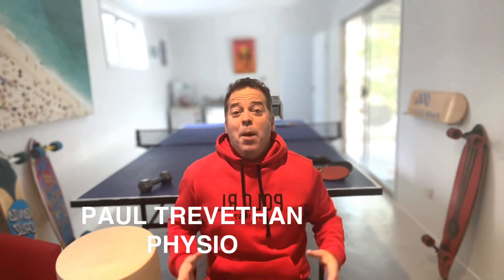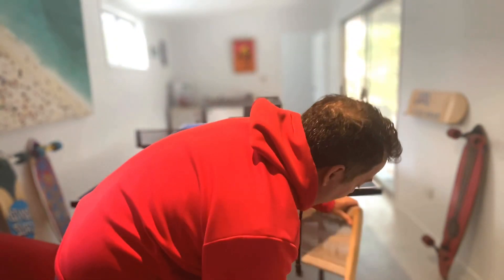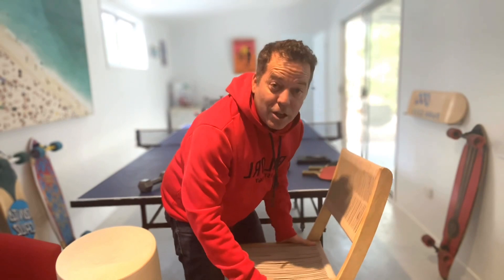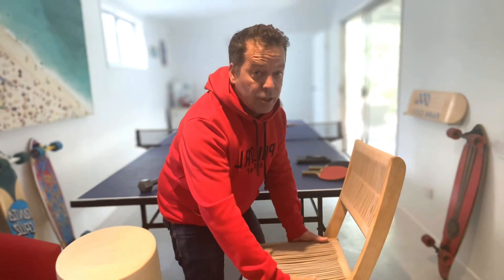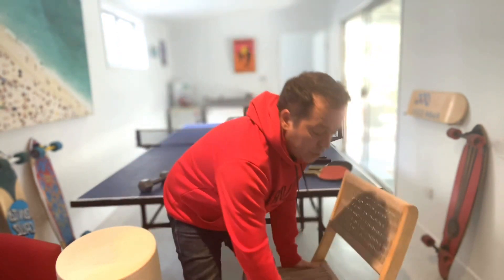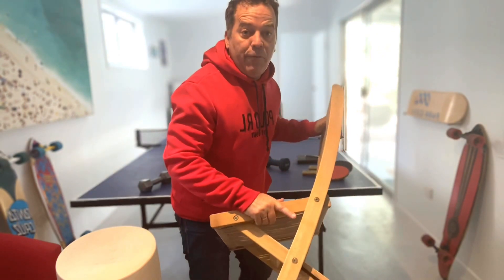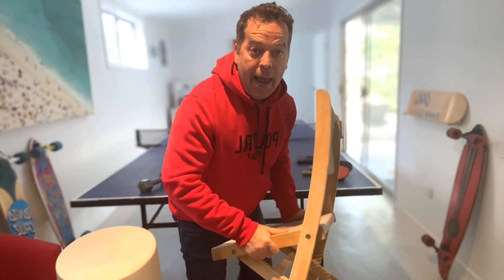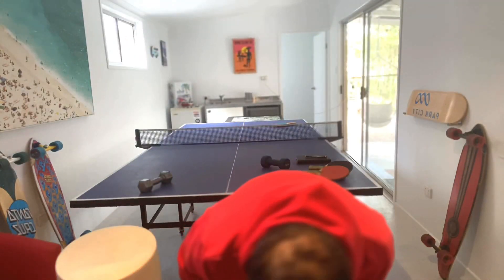Stop Tennis Elbow Pain: You Have to Know This! (By Physio Paul)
#1 WAY TO STOP TENNIS ELBOW PAIN

In this video Paul takes you through the number one key to easing tennis elbow pain. If you don’t get this right, it’s likely to keep getting aggravated and can come back again and again.
He discusses how to ease and protect the elbow (as well as the thumb) when you lift and grip stuff like:

1) Doing weights at the gym
2) Steering Wheels
3) Heavy boxes
4) Use Hand tools
5) Carry sticks of lumbar (wood)

He also goes through:

• Deloading the elbow and stop tennis elbow before it starts by how you grip
• How to use this same strategy to ease pain and heal
• Put less pressure also helps thumbs to stop degeneration over time
• The importance of knowing how to protect weak points in the body

By knowing your body and it’s common ‘weak points’, you can ease pressure through those areas and strengthen around them. By combining simple technique with strength to fill important gaps, you can recover quickly and stay good for life by addressing the problem at its root cause.

Often these solutions are not complex but you do need a lot of easy pieces of information and skills. We are passionate about that journey and know that it is life long. The rewards are you can improve your quality which is ultimately life’s number one prize.

We love to help you in that quest.

Good luck!
Paul Trevethan
Physiotherapist

If pain is ongoing always manage in conjunction with your own personal healthcare professional.